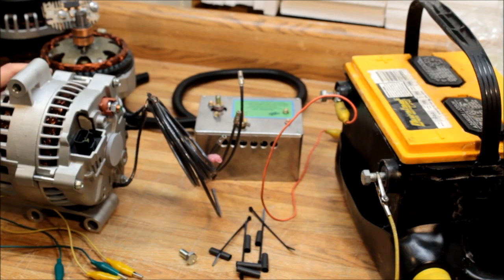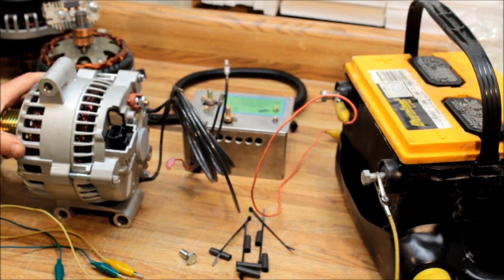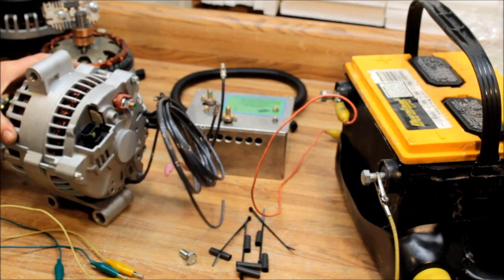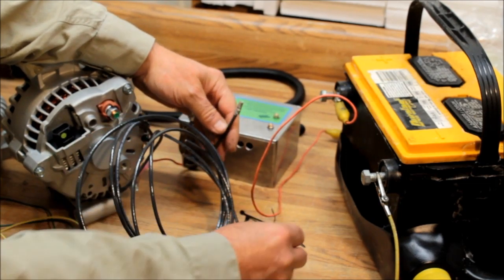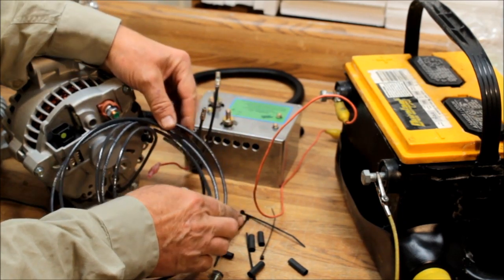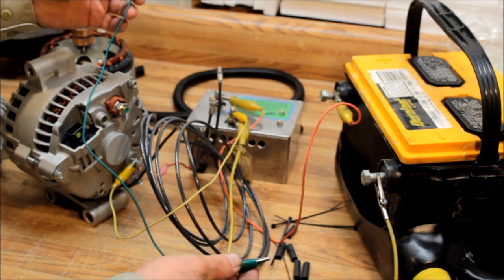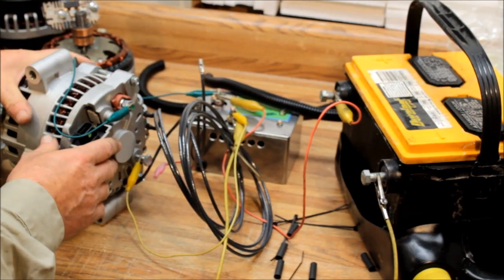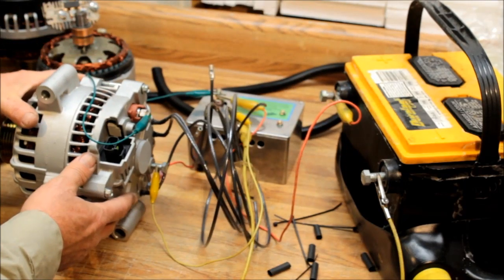Ford 6G type Triple Bridge Rectifier High Output Alternator wiring instructions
For Ford GM, Chrysler/Dodge and all alternators with 3 single phases.
Triple Bridge Rectifier Alternator wiring instructions
The Bridge Rectifier is the # 1 component to fail in alternator in high demand usage.
What the Bridge Rectifier does is convert the AC Current that Alternator make into DC current for use by the vehicle. Doubling or Tripling the Bridge Rectifier will make the alternators Bridge Rectifier tougher.
This video goes over Basic instructions for wiring the Dual and Triple Bridge Rectifier Heavy Duty 6G series alternator.
NOTE: The Red wire coming out of the External Rectifier box is to run the fan for cooling.
This red wire is connected to an ignition source that is on with the key on and off when the key is off, you do not run this continuous.
This Super Heavy Duty Alternator can be used in many high demand situations, like on vehicle welders, Big Stereos, Snow Plows, off road, trailer pulling,  police and emergency vehicles and more.
Call for more details. Please like alternatorman on facebook